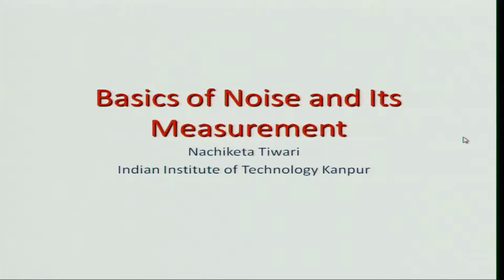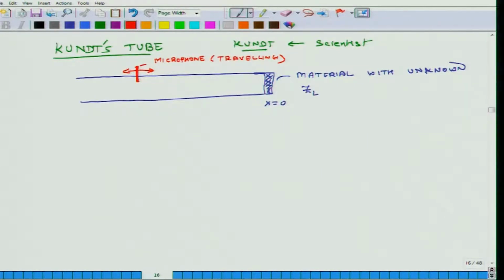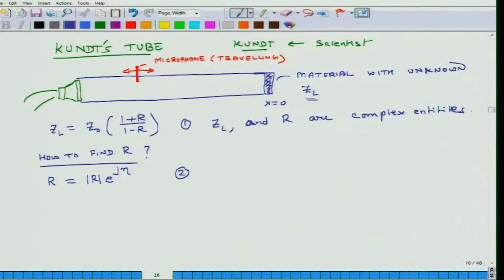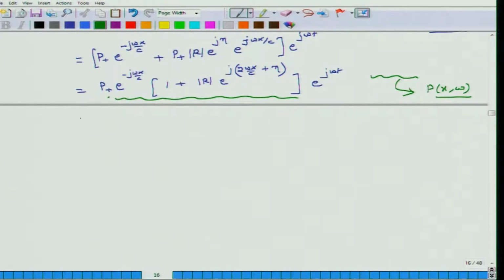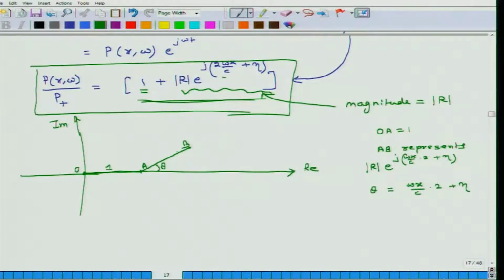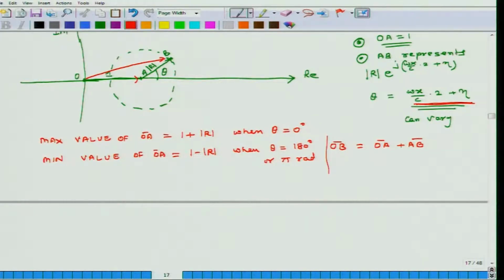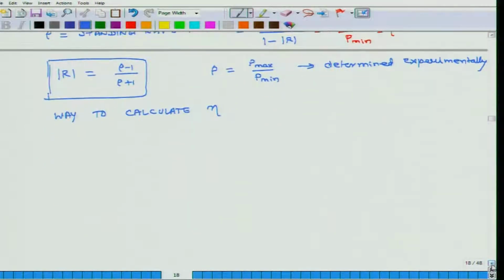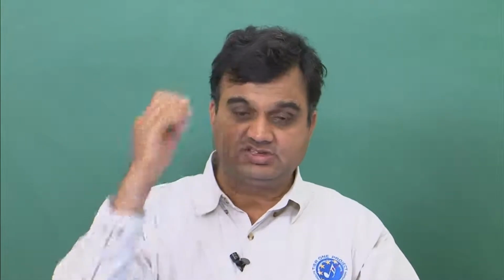Lec18: Measuring Impedance Through Kundt’s Apparatus